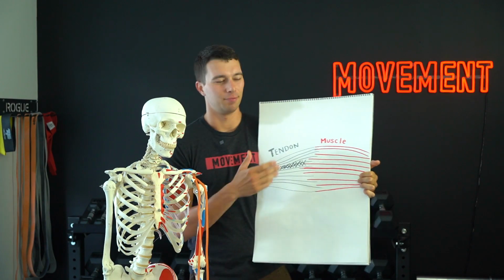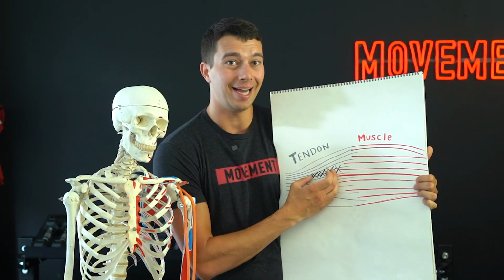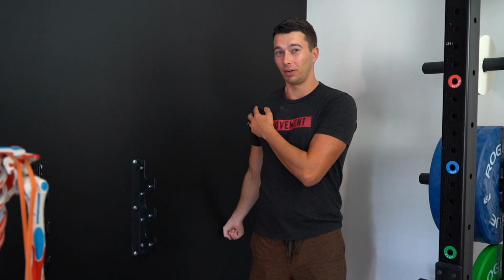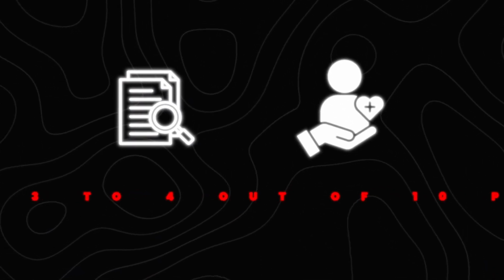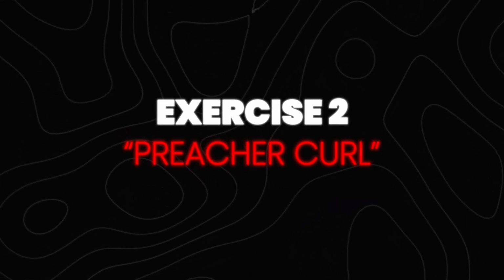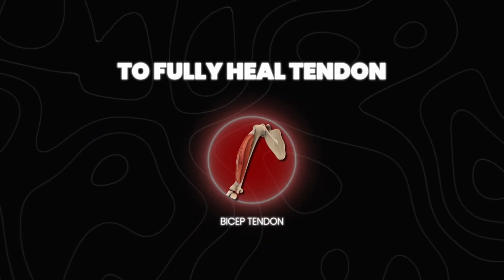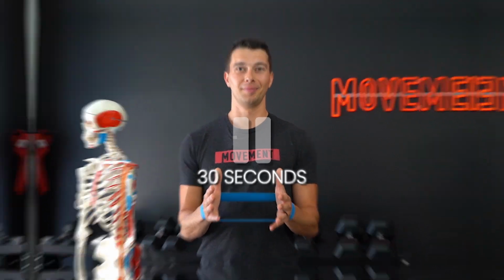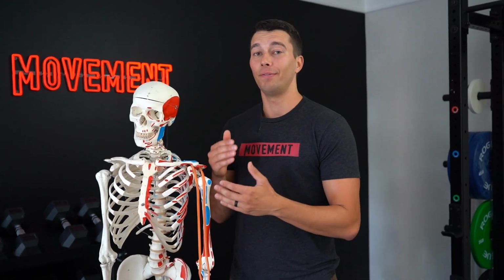Build Bicep Tendon Strength in 5 Minutes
How to Build Bicep Tendon Strength in 5 minutes.

Choose 1 out of 3 or all 3 out of 3 exercises for 5-15 minutes of work every other day. Be consistent for at least 4-8 weeks to see progress.

Perform Better Minibands

00:00 Intro
00:36 Tendon Science
02:19 Collagen Synthesis
02:50 Exercise #1: Open Can Isometric
05:44 Exercise #2: Preacher Curl with Isometric
06:58 Exercise #3: Shoulder External Rotation Isomeric
08:55 Review

Pass the CSCS Exam in 90 Days with The Movement System CSCS Study Course:

Amazon products we recommend